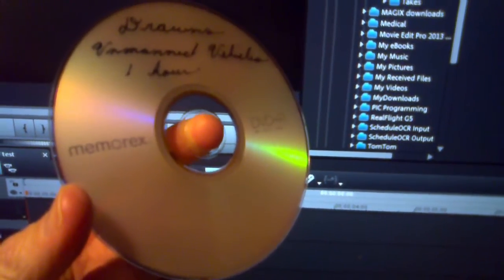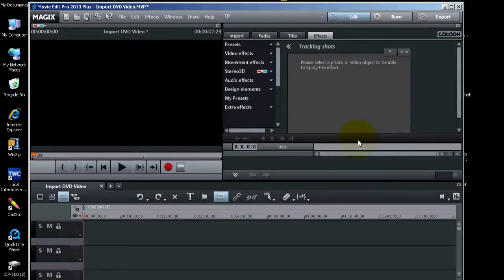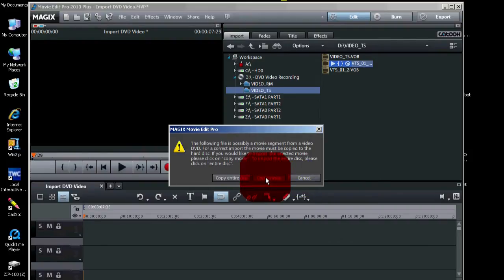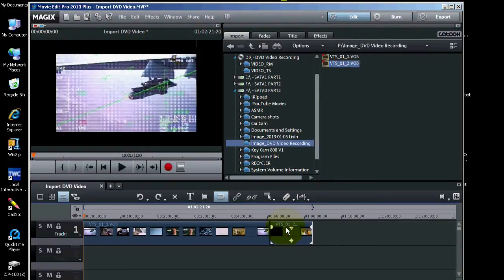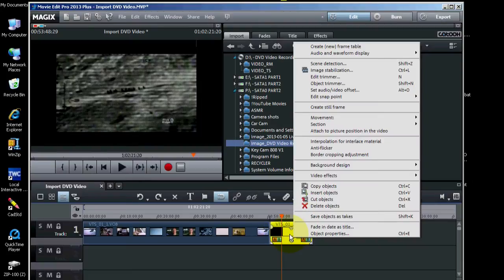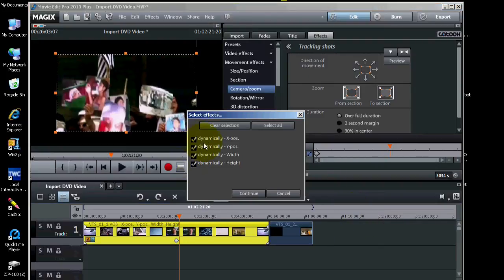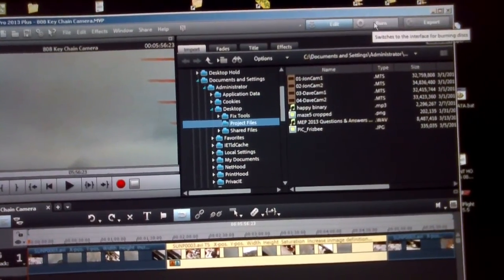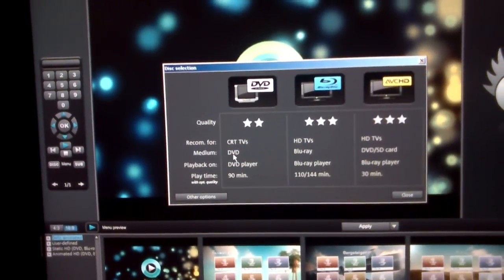Magix Movie Edit Pro 2013 Importing from DVD, editing and exporting tutorial.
This tutorial covers importing a movie from a DVD disk, editing and then exporting to a movie file. You can also re-burn to a DVD although this is not the true purpose of this tut.
This is not about copying DVD's or duping them.
MEP will NOT import copy protected DVD movies.